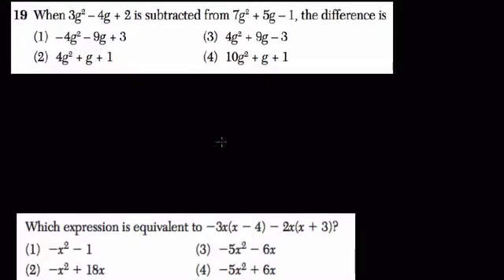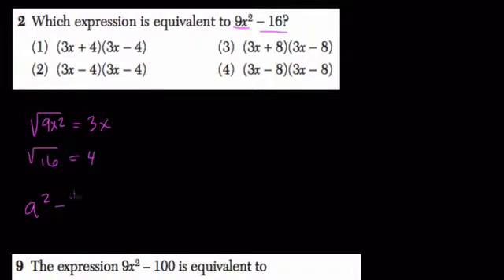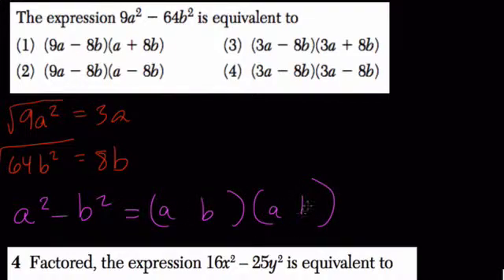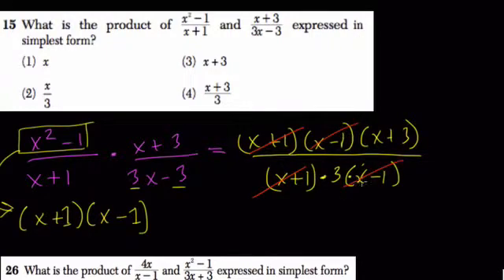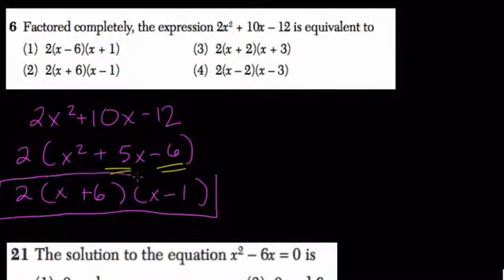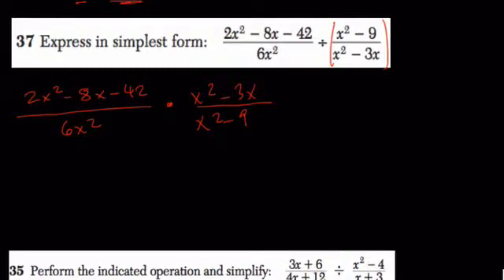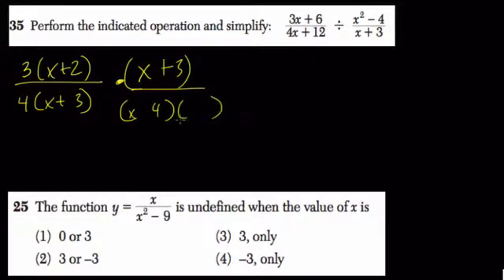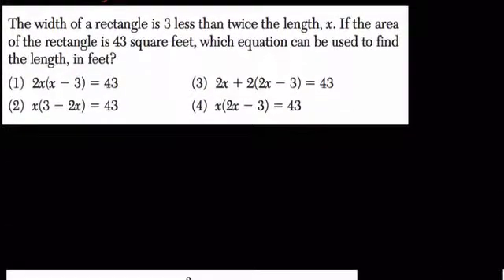Quiz 35 #1-20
We review a variety of algebraic concepts here